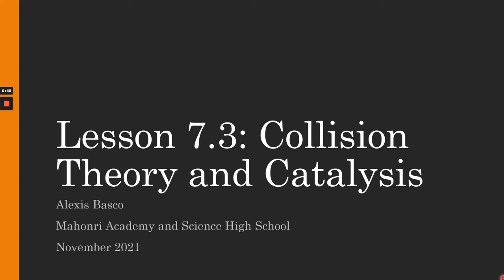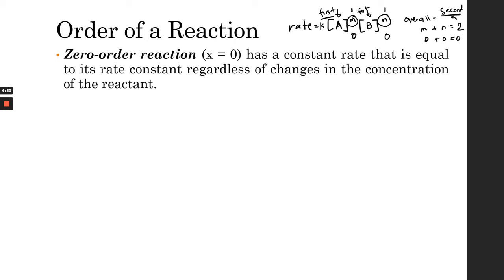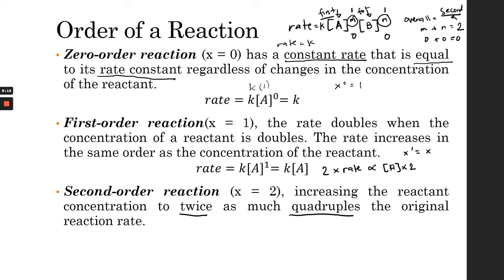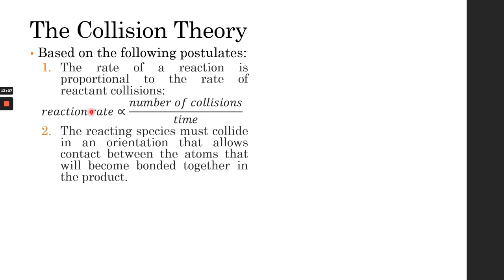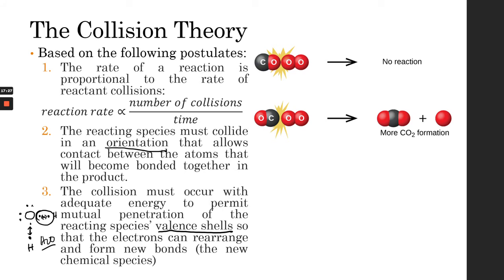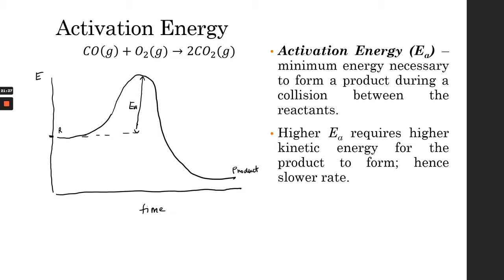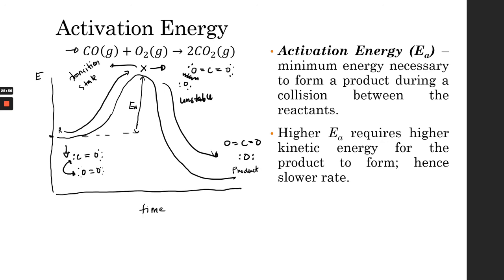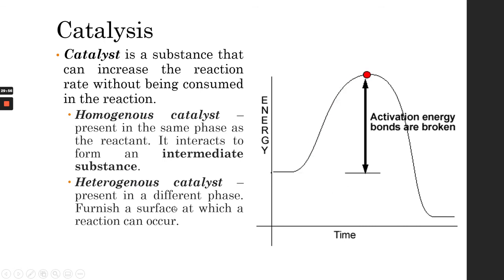GenChem2 Lesson 7.3: Collision Theory and Catalysis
Further discussion about Collision Theory, Activation energy, and Catalysis